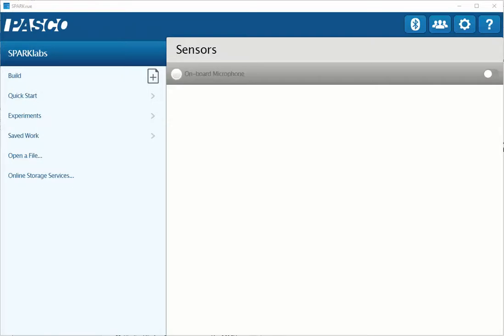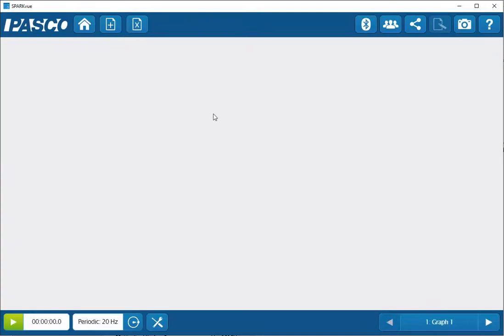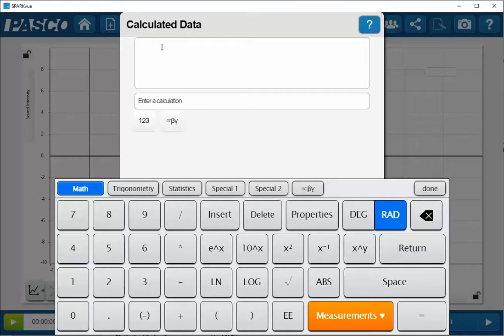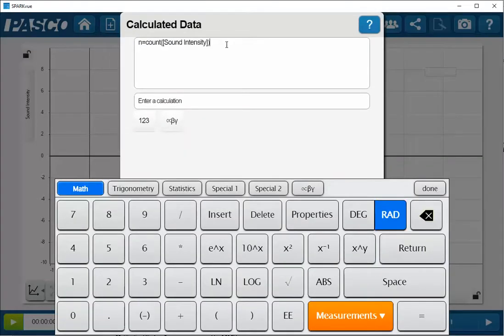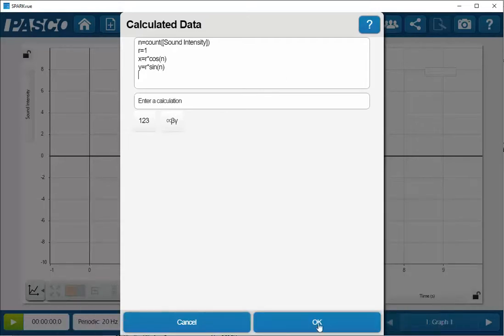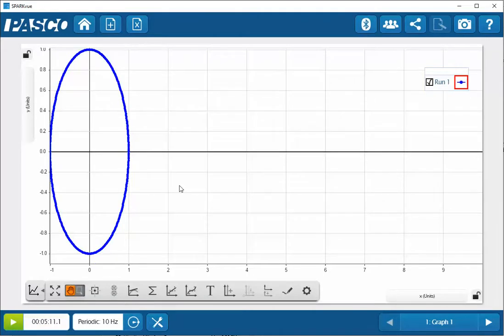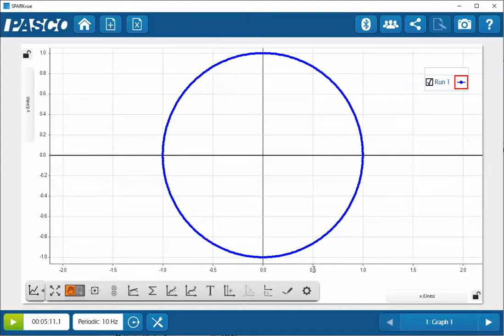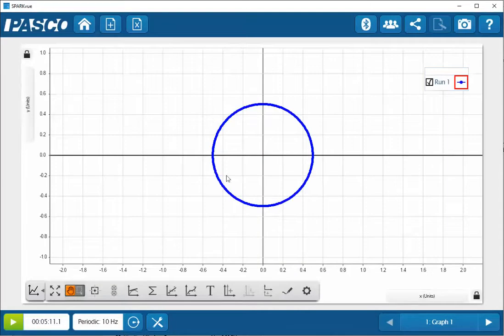Plot a Circle (SPARKvue 3)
How do I draw a circle within SPARKvue?  Because a circle is not a function, we need to use a parametric equation to draw the circle.  Using the calculator, we can draw parametric equations within SPARKvue, and then use the tools within SPARKvue to explore the properties of the figure.

Need more help with SPARKvue?